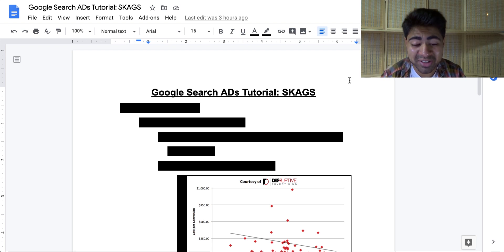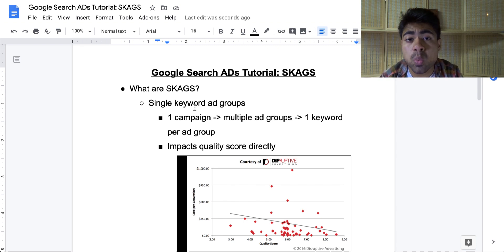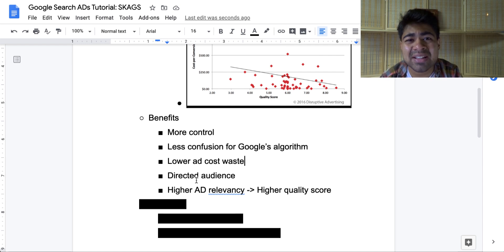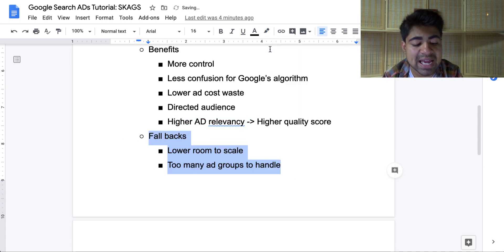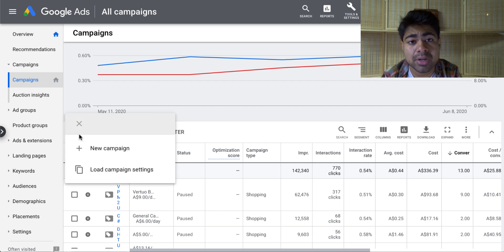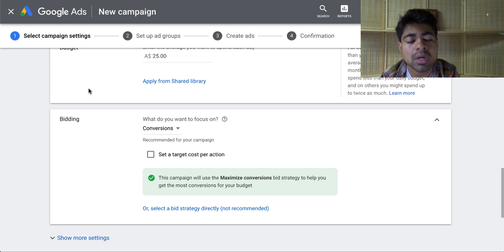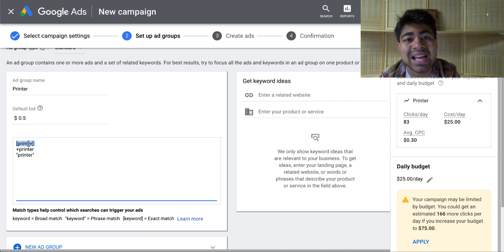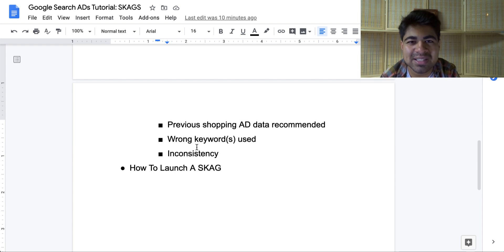Google Search ADs Tutorial For Shopify Dropshipping | Step By Step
Find out how to launch SKAGs search campaigns to lower your ad costs while profitably getting sales consistently.

It's no secret that Google Search ADs are much more difficult to run and make profitable. However, this does not mean that it cannot be done. One specific type of campaign I recommend Google ADs users to run are SKAG campaigns.

Don't get too anxious by the acronym; SKAGS simply means single keyword ad groups. This is very similar to launching a Facebook adset with just one single audience. There are both benefits as well as downfalls to this.

Some benefits include having much more control, lower wasted ad spend, easier manageability, and less confusion for Google's algorithm. However, there are also downfalls associated with SKAGs. Some of these include lower room to scale, jumbled up ad groups, previous Shopping ADs data required, and possibly lower scalability.

However, I still personally use and recommend SKAGs as they can easily add 20% more sales to your overall funnel.